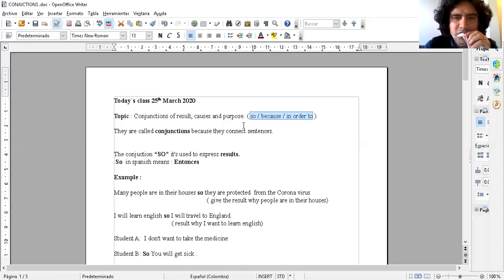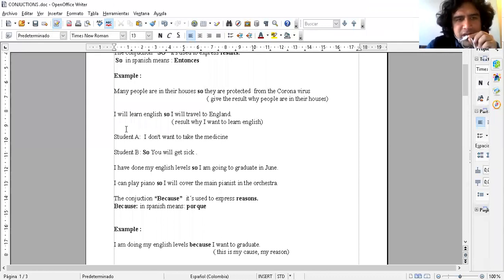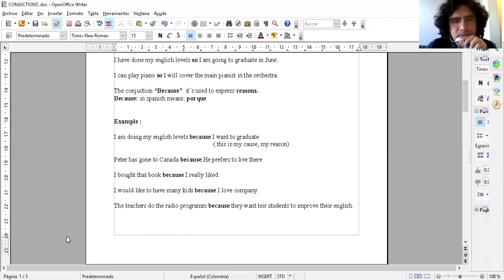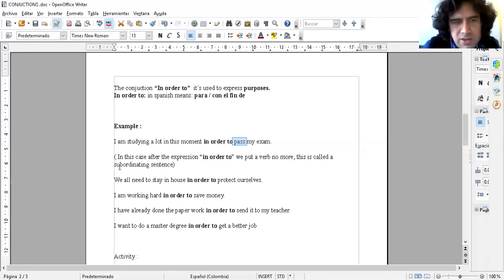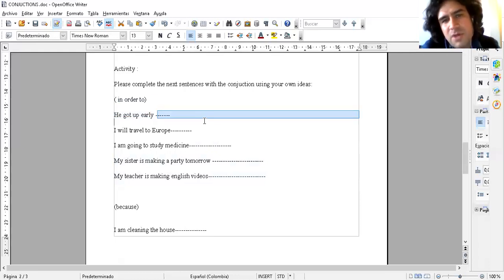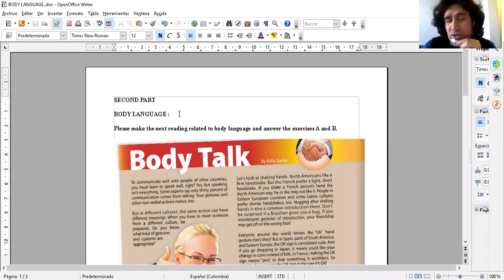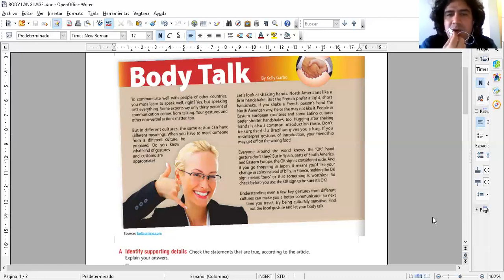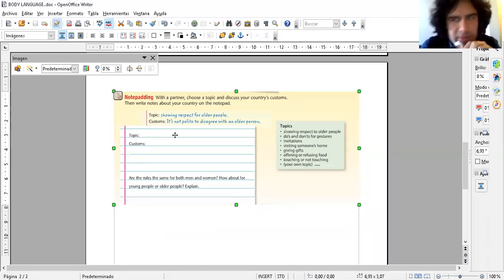Class level 5 25th march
Explanation about conjuctions ( so/because/ in order to)